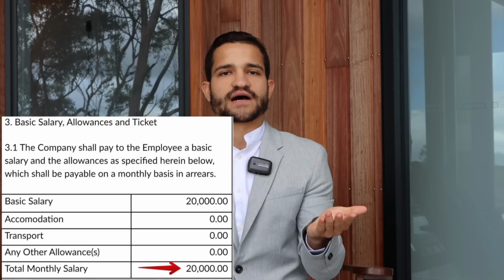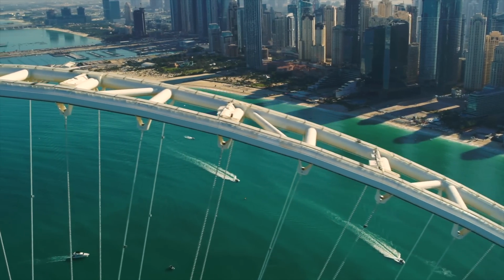Dubai Just Changed the Freezone Visa... (Terrible)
Dubai New Visa Changes and What They Mean for you and your taxes.

Have questions or want to check if we can help you?

Who is the Wealthy Expat?

The Wealthy Expat is run by Rafael Cintron, it's a Youtube channel and company dedicated to helping you lower your taxes, get a second citizenship, and travel the World to increase your freedoms and happiness. Rafael Cintron is a 7-figure entrepreneur who's traveled to more than 65 countries, gotten multiple residence permits all over the World, and a second citizenship by investment. He is committed and passionate about teaching you these topics.

Wealthy Expat as a company has helped over 400+ entrepreneurs, investors, and companies set up in tax free places in as little as 30 days.
We have a full team of people living in Dubai, UAE to help you set up residence and a zero tax company in the most upcoming country in the world.

If you want to learn more about Wealthy Expat strategies book a free call with us

In this video we talk about Dubai's recent change in the visa regulations for Dubai freezone companies and freezone company residence permits. The UAE recently made a LOT of changes to their visa policies specially in the durations of the visas and the types of visas that wealthy foreigners can obtain by investing in the country or starting a company in the country.

The new changes will probably affect you if you're planning on opening a freezone company in Dubai or doing business in the UAE anytime soon. We also have new information on freezone company vs mainland company visas that you should know about as well as Dubai banking information.

Other related people in this topic:

Nomad capitalist, offshore citizen, alex hormozi, grant cardone, iman gadzhi